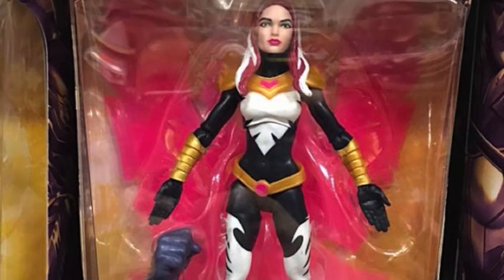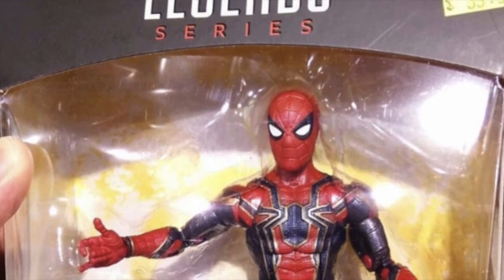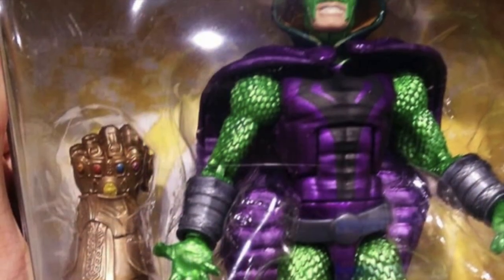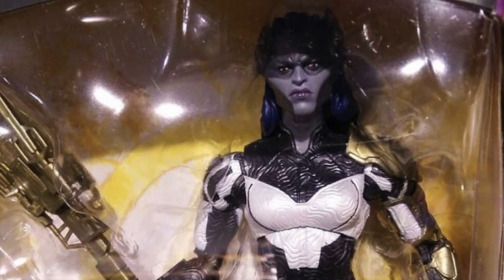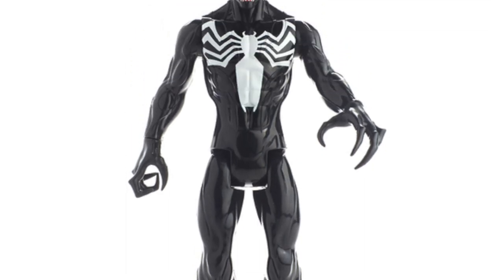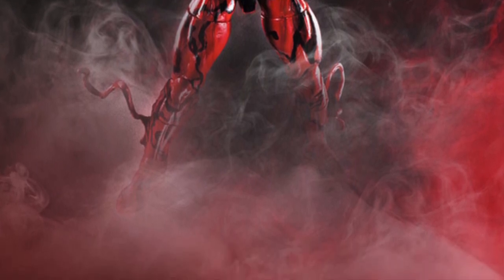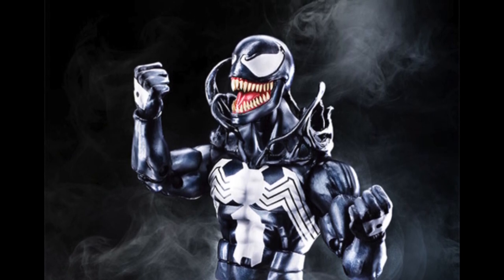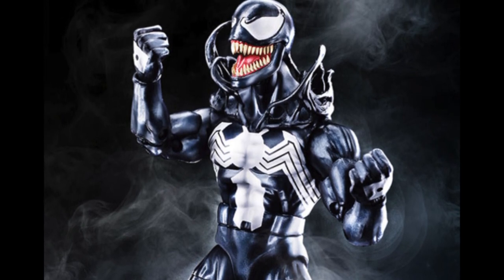Marvel Legends Avengers Infinity War and Venom Wave Revealed